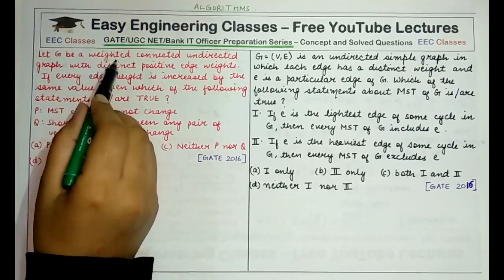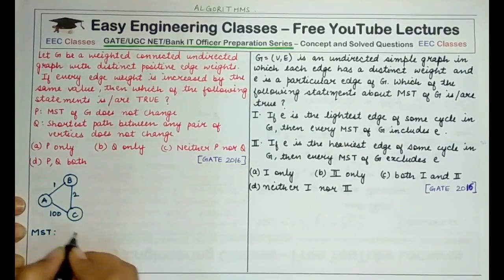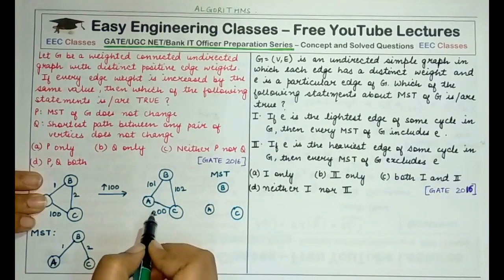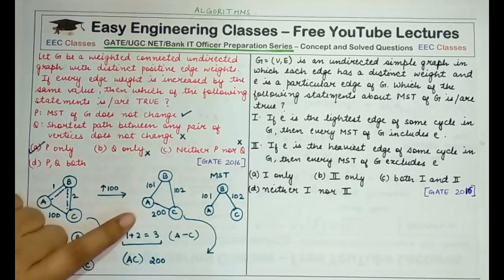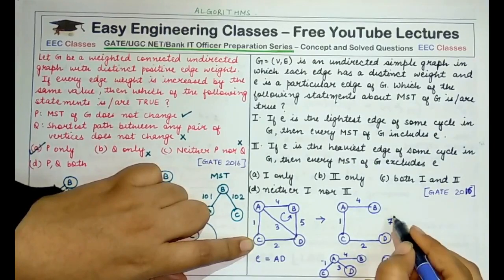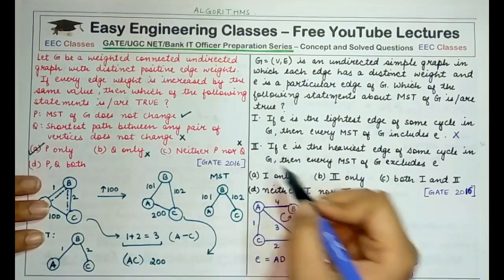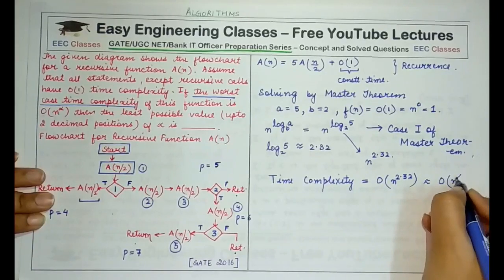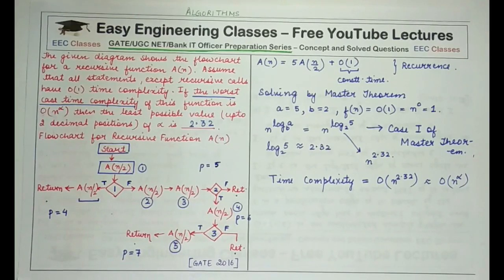Algorithms(ADA) Solved Numerical Part 3 - Undirected Graph and Complexity Based Questions from GATE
Undirected Graph and Complexity Based Questions from Previous Year GATE EXAM - Algorithms(ADA) Solved Numerical Part 3